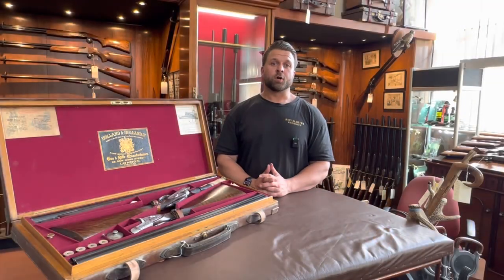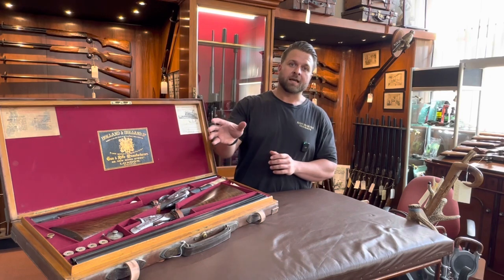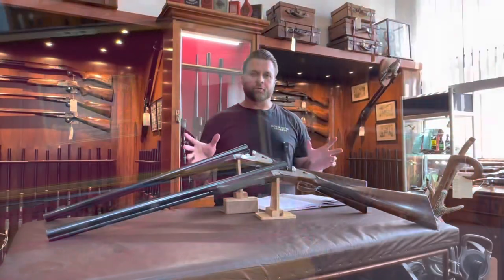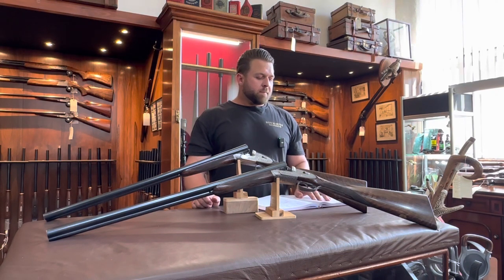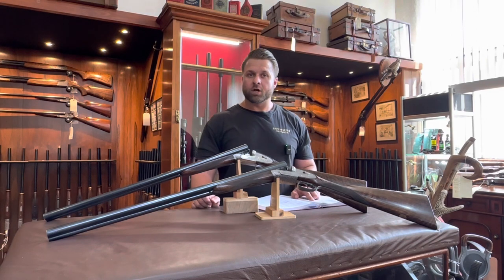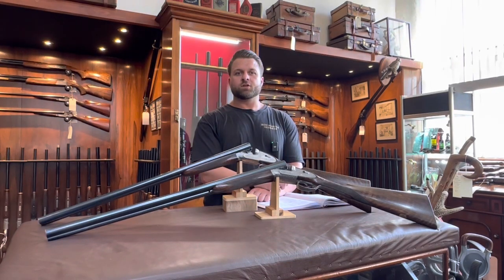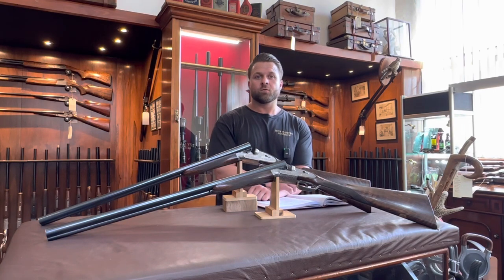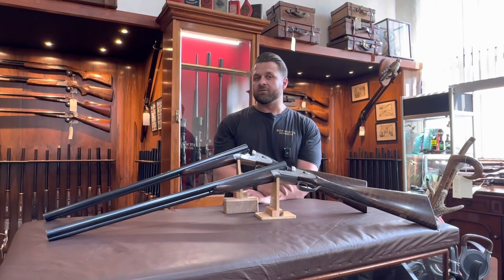Best Quality British Doubles | Composed Pair Of Left Hand Holland & Holland Royals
A short video showcasing our latest arrival in the shop

A stunning composed pair of left hand 12b Holland & Holland Royal self openers

These guns have been within the previous owners family since their order in 1939 and 1941. The guns have been restocked to match with 15” LOP and 3/8” left hand cast

Presented in a beautiful Holland & Holland case with all its accessories